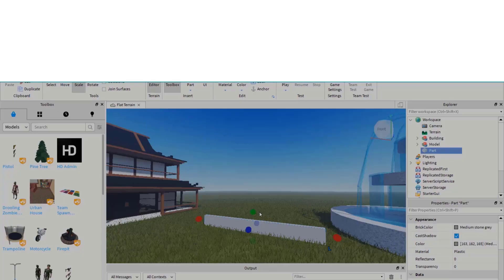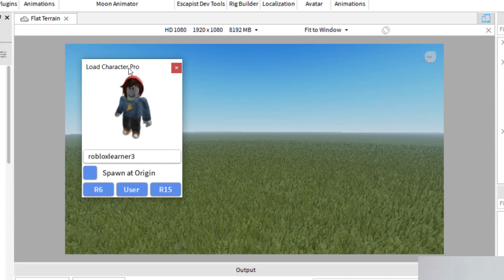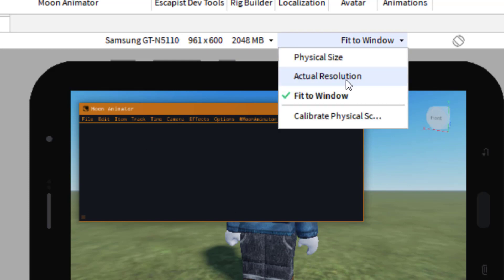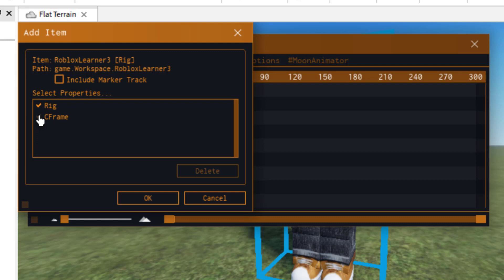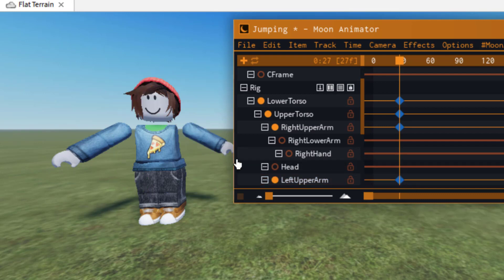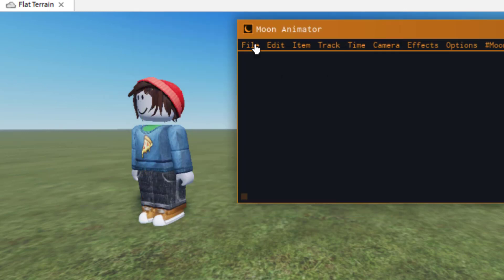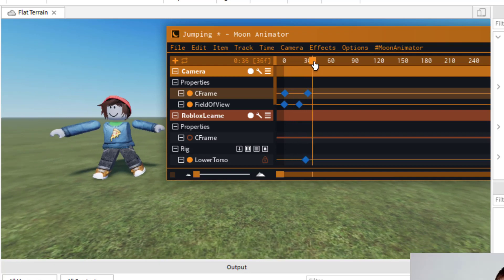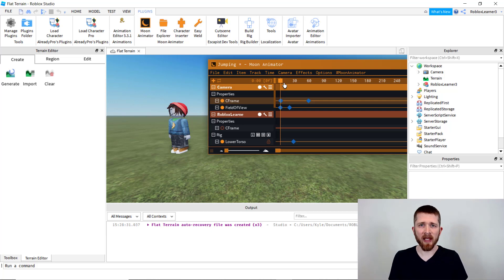Roblox Studio How to Make an Animated Cinematic MOVIE from Scratch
Roblox Studio how to create a cinematic movie in your game.  Create a roblox movie intro or scene.

Roblox Studio is the building and scripting tool of Roblox and is free to use.  It provides you with the tools needed to create games that you can play.  All aspiring game developers can use the Roblox Studio and I love showing you how you can create your own games.  I hope you enjoyed this tutorial on how to create a movie in Roblox Studio.

Best,